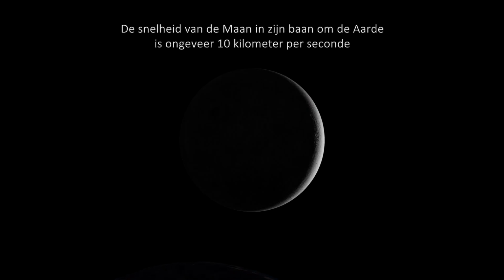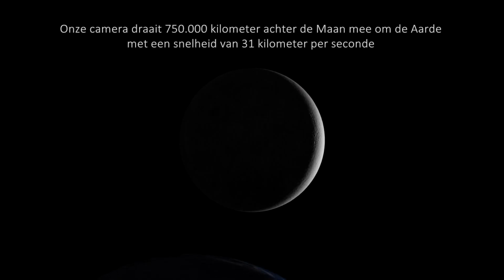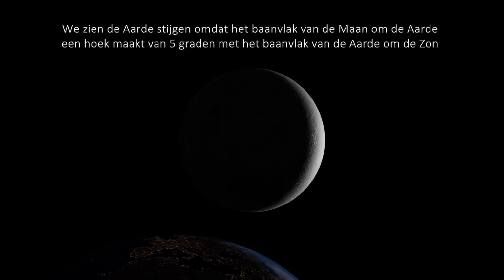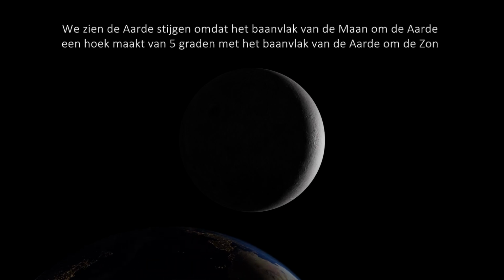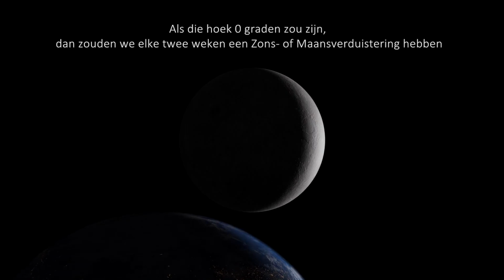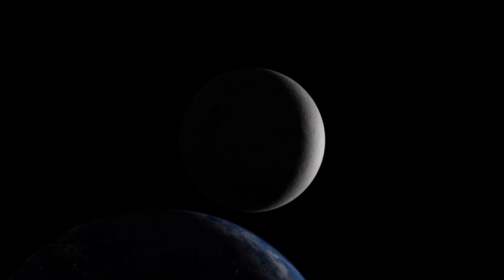Earth and the far side of the Moon Dutch subtitles 1080p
This video is a computer animation based on splendid photographic material provided by NASA. In the animation we circle 180 degrees with the far side of the Moon in it's orbit around Earth, and squeeze about 14 Earth days in 6 minutes.
I used Blender and created two ico-spheres, and used NASA's images as materials. The whole animation comprises more than 30,000 frames.